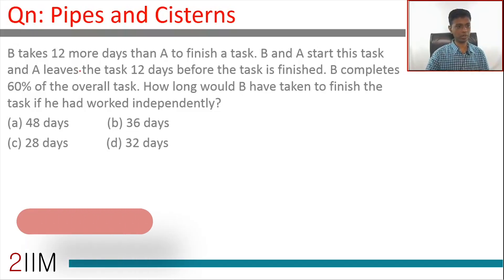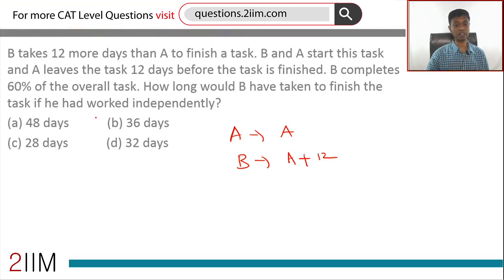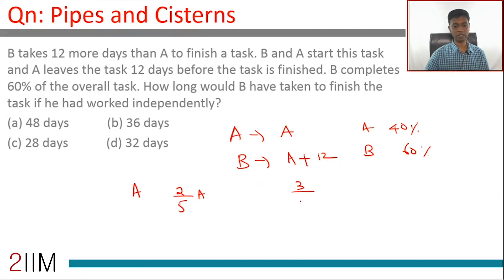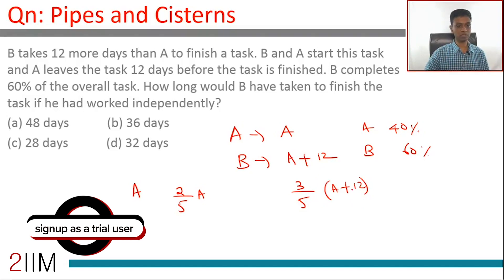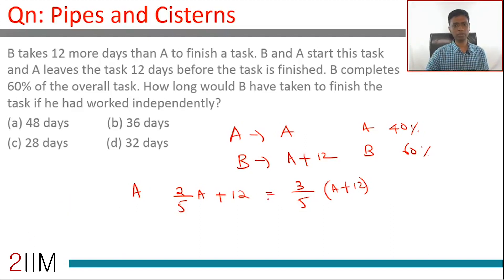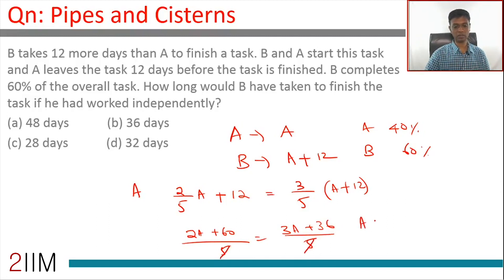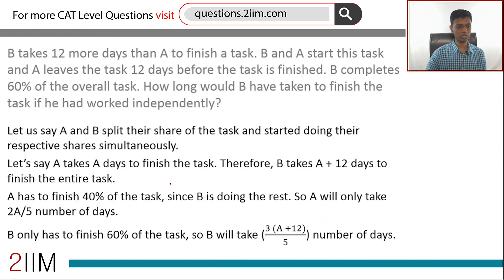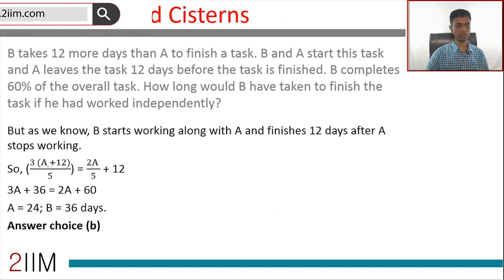CAT Preparation - Pipes and Cisterns Question 02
Question: B takes 12 more days than A to finish a task. B and A start this task and A leaves the task 12 days before the task is finished. B completes 60% of the overall task. How long would B have taken to finish the task if he had worked independently?